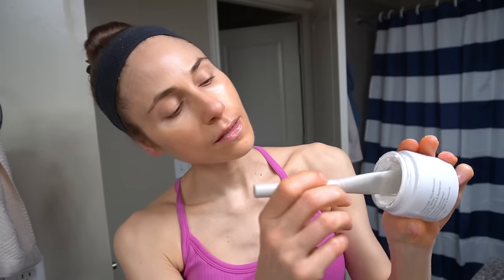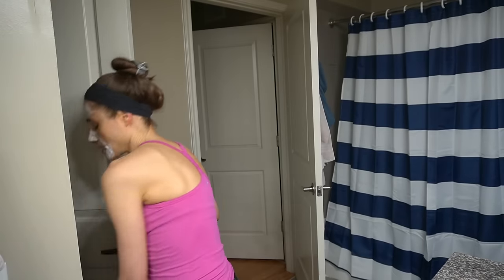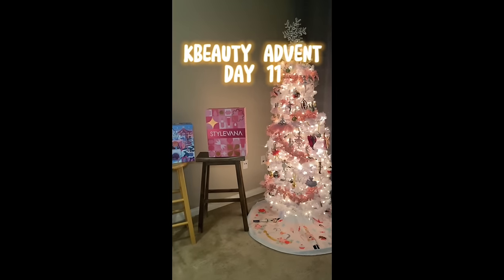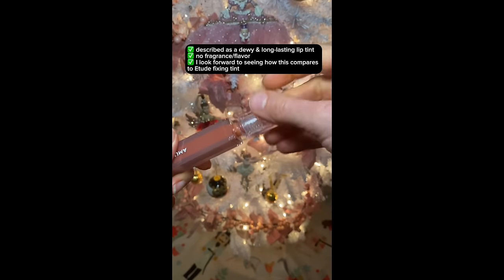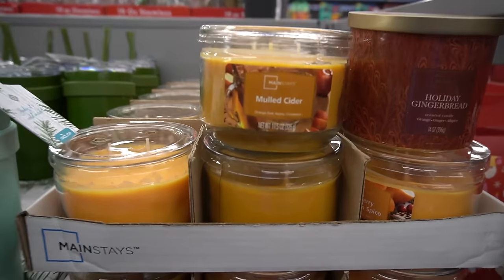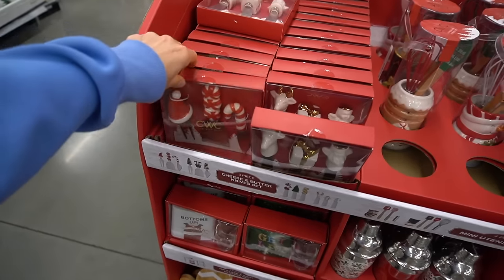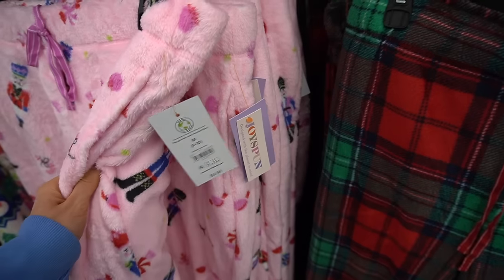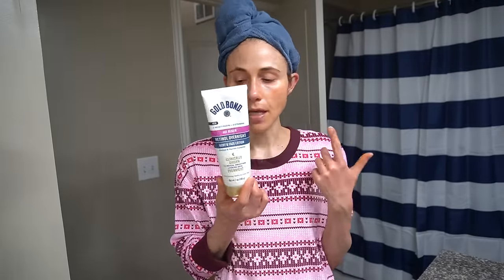Some Skincare I Recently Finished Up And Loved